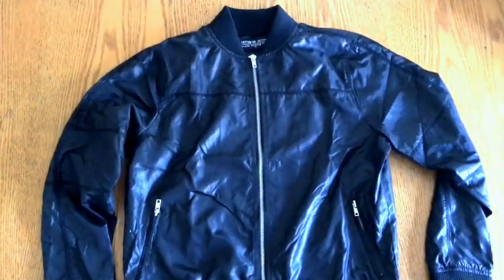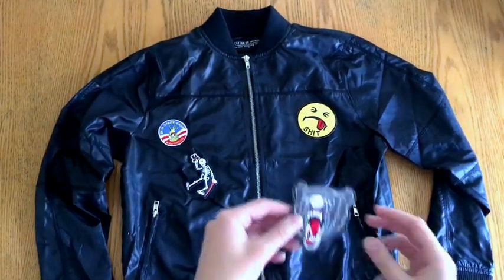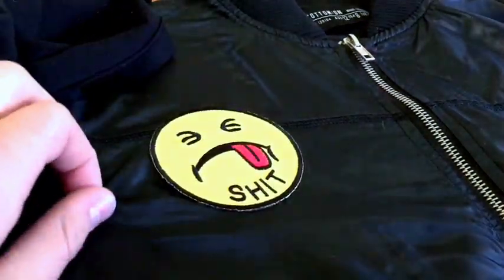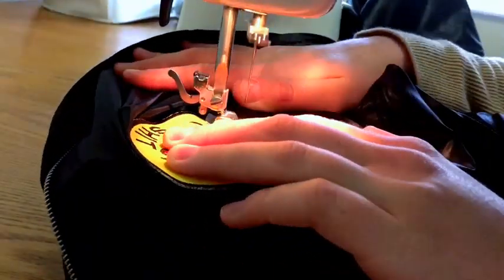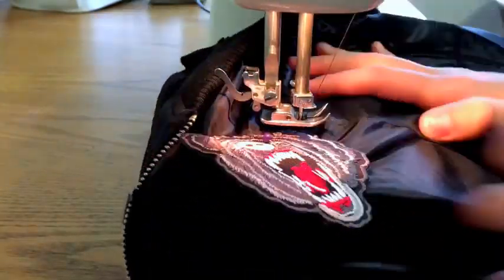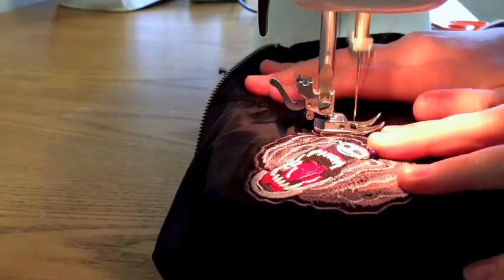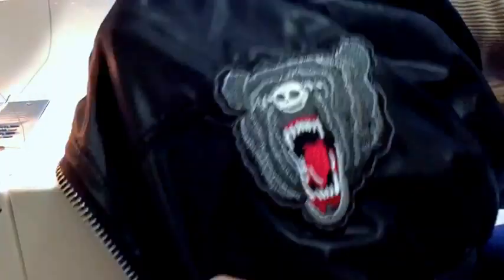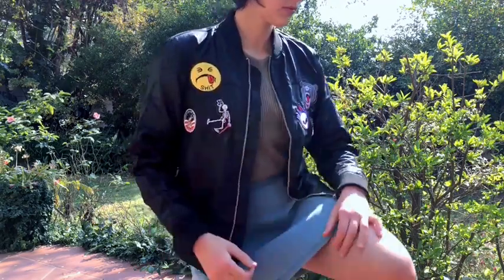DIY Patched Bomber Jacket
I've been seeing patched bomber jackets everywhere! I love the style but in stores they're pretty pricey...

Requirements:
-Bomber jacket (mine is from Cotton On)
-Patches (mine are from Chamdor and G-Squared)
-Iron
-Sewing machine